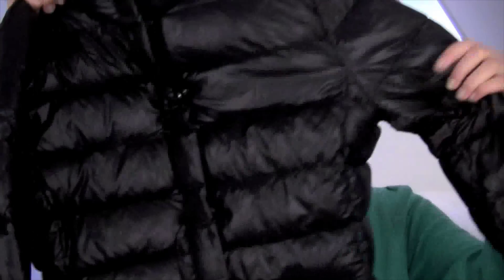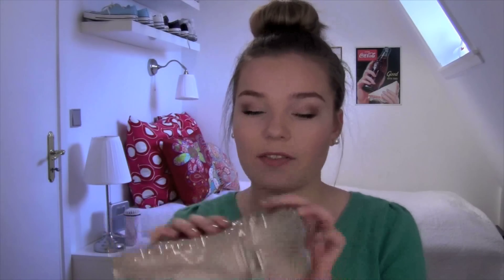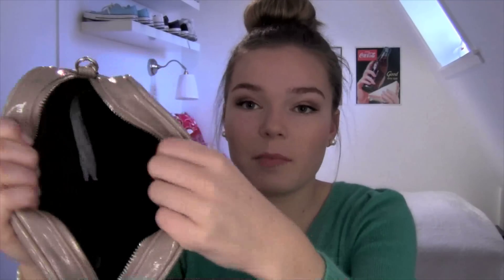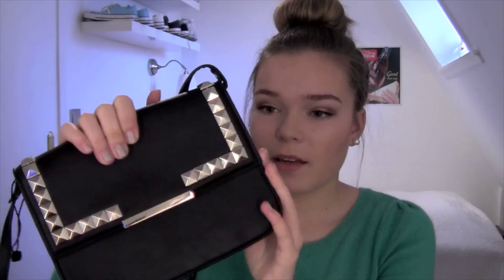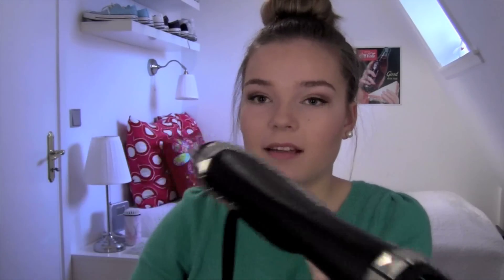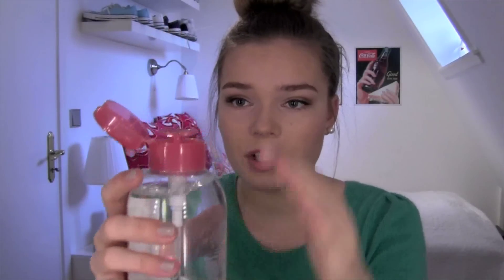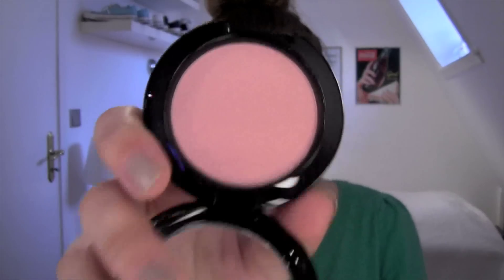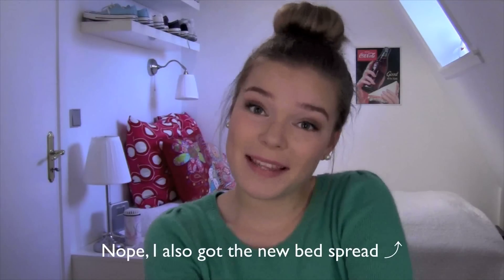Portugal beauty and fashion haul!